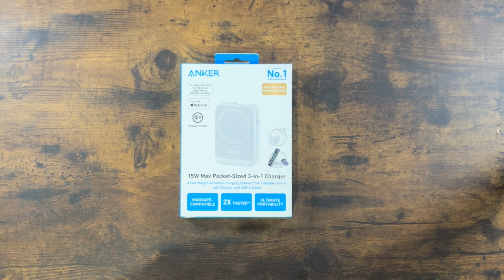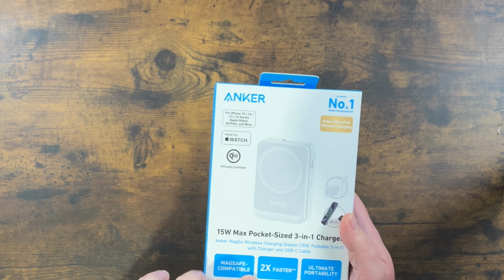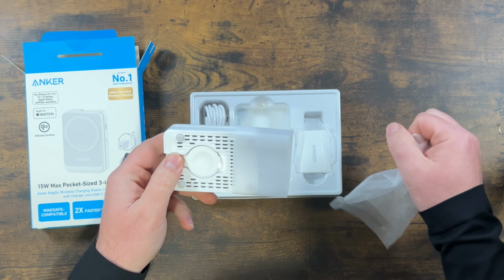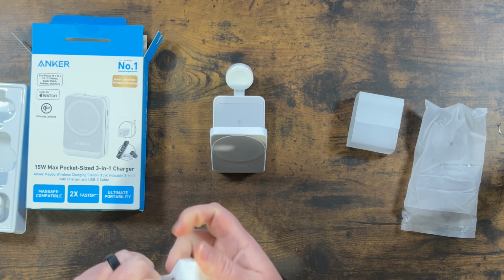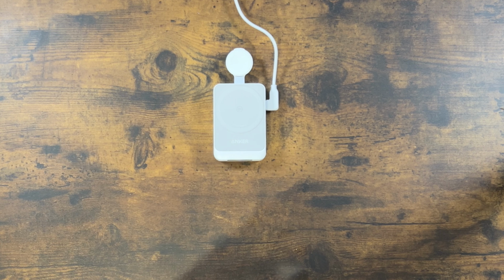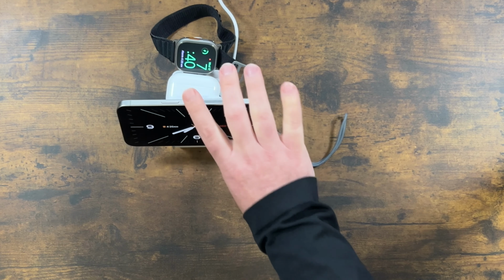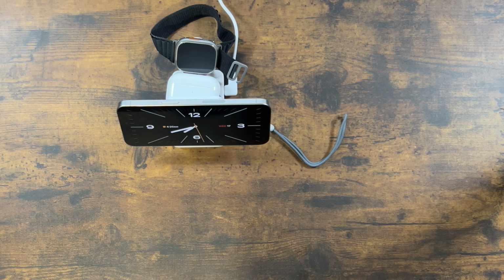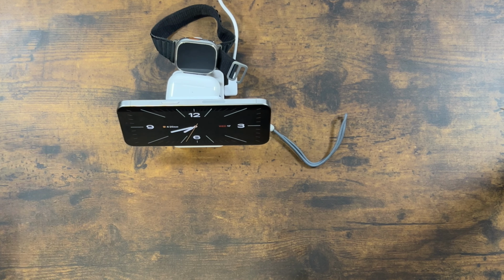Anker Qi2 3 in 1 Charger... The Future of Wireless Charging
Here is where you can get it.